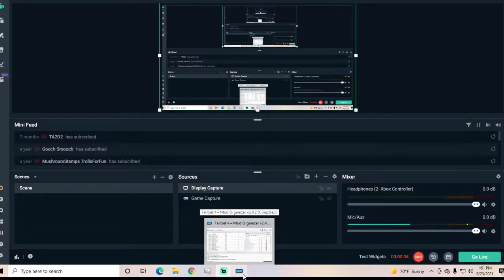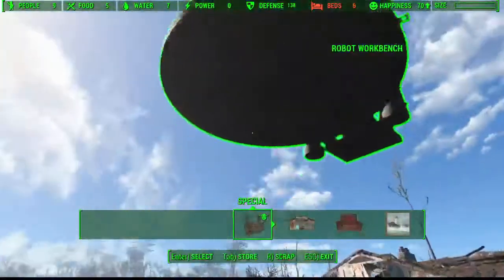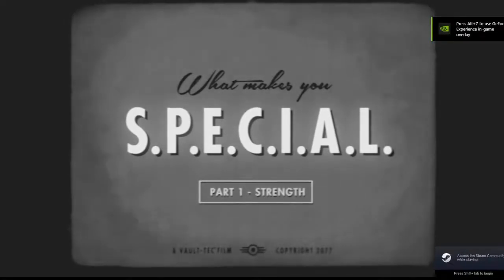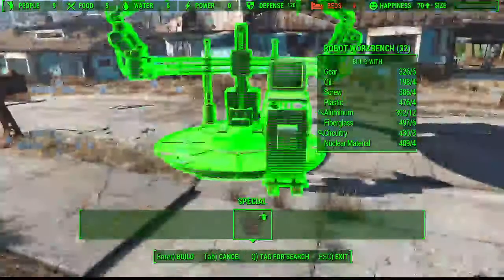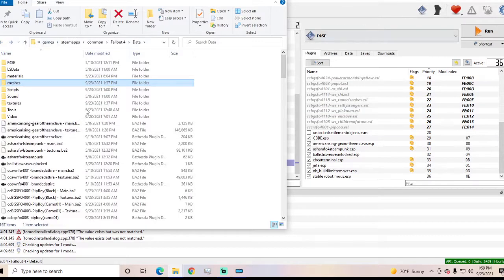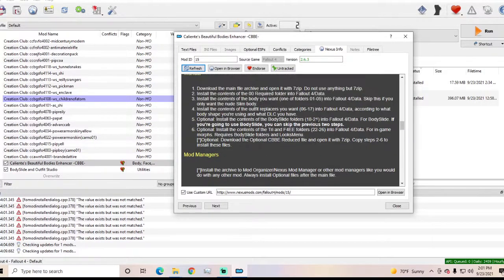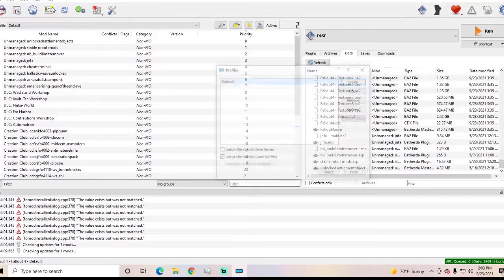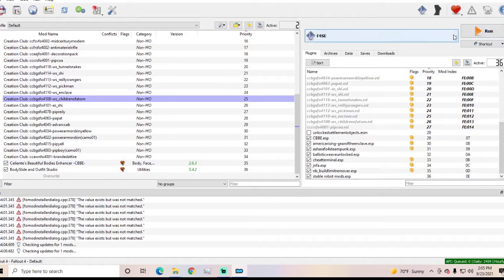CBBE / Bodyslide broken? What did I do wrong??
Maybe someone knows why this isn't working for me..